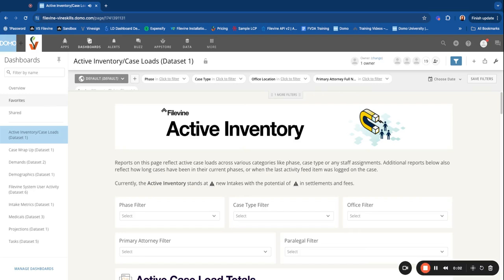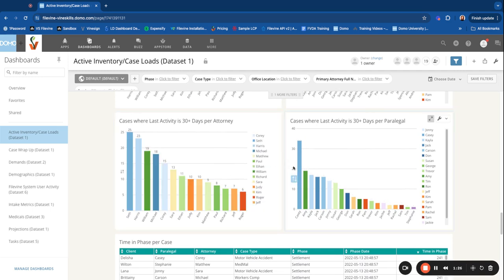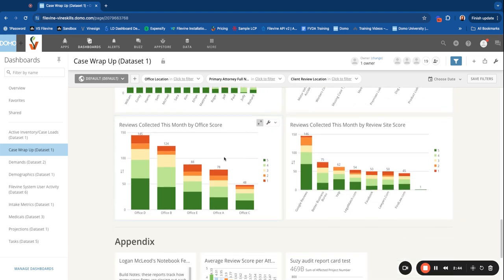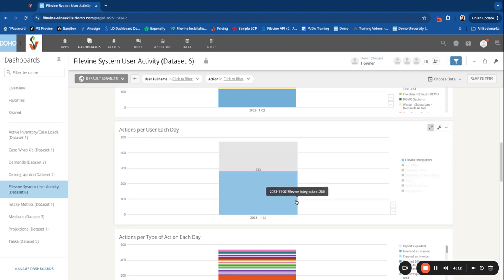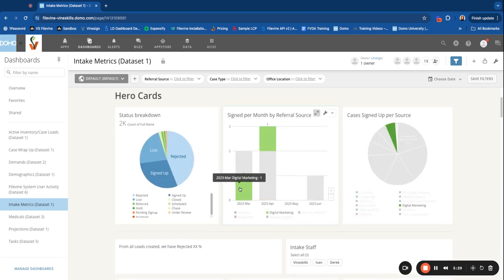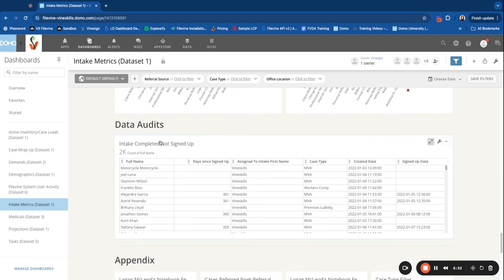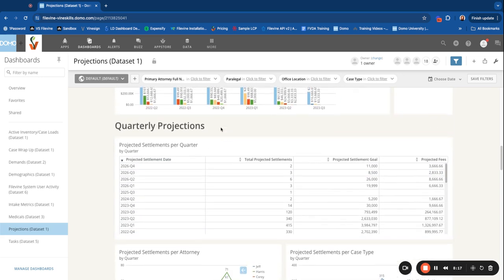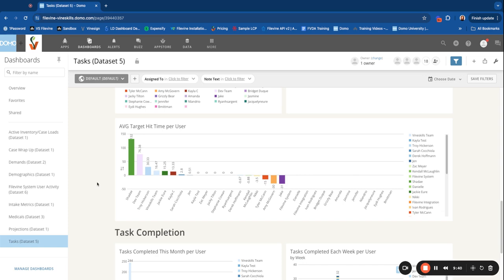Periscope by Domo Demo Overview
Optimizer Amanda gives a walkthrough of the standard dashboards and cards set up for Periscope implementation, which pulls in data from Filevine reports so you can visualize your firm's key metrics.

Get help using and making the most of your Periscope/Domo with the expert team at Vineskills